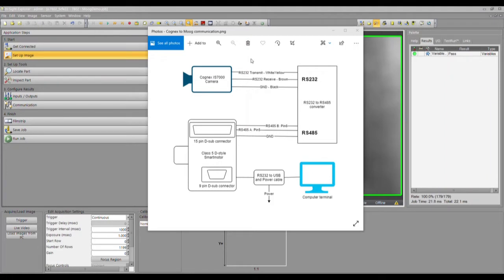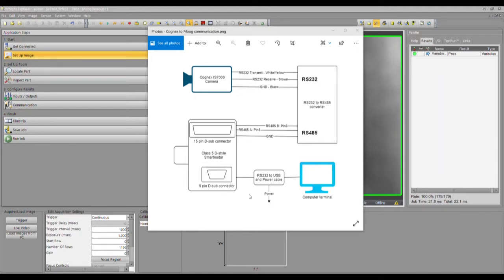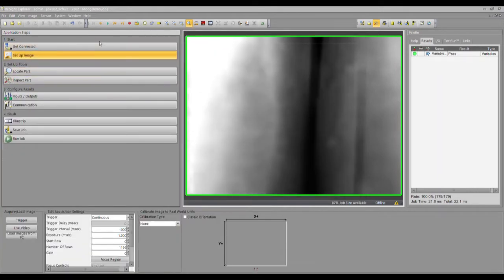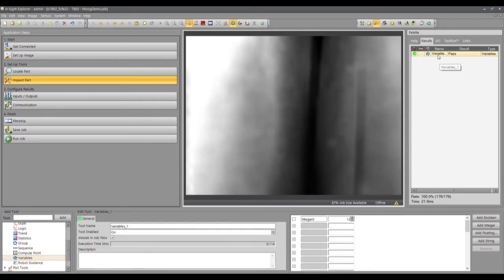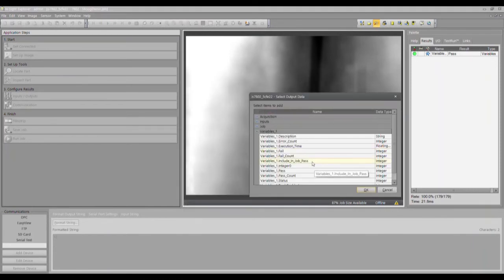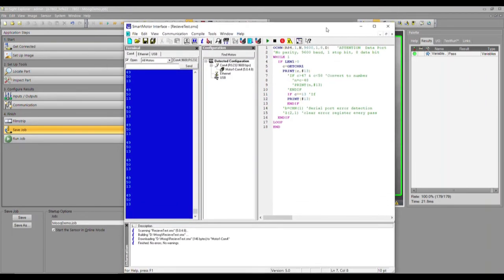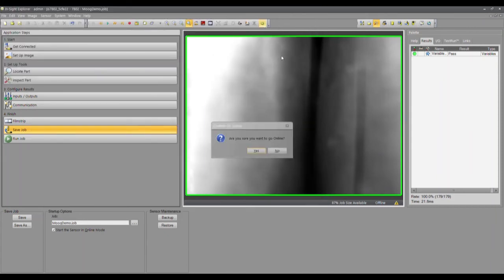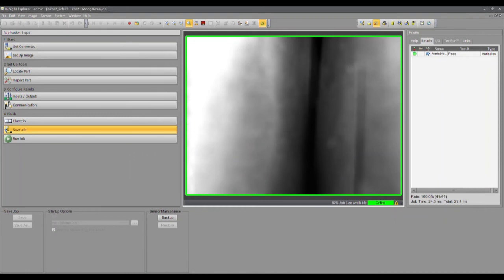How to connect a Cognex camera to a Moog Animatics smartmotor using serial text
Basic overview showing how to connect a Cognex camera to a Moog Animatics smartmotor using serial text communication.